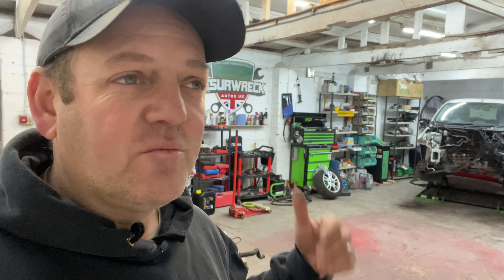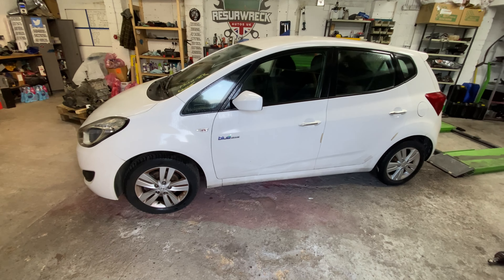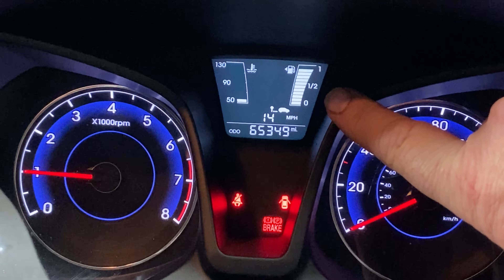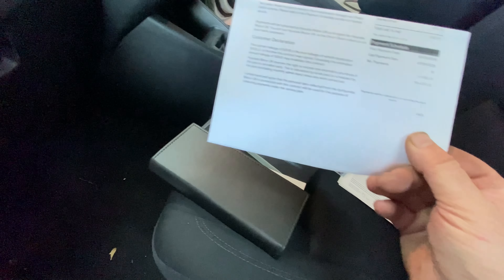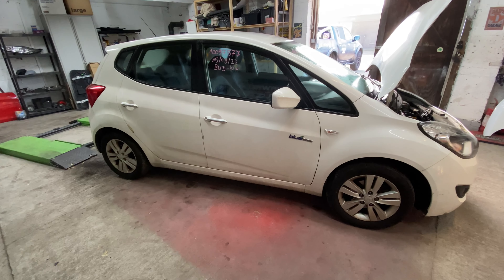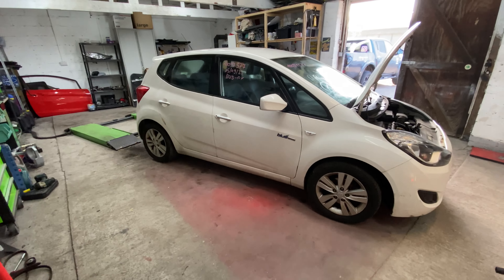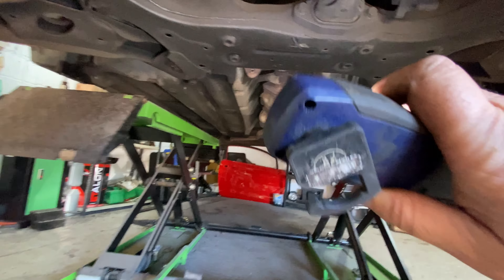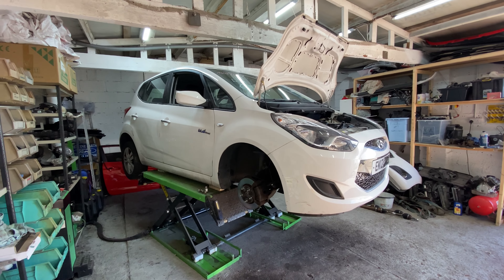New Project The Damage Is Crazy I Havant Done This Make And Model Before Something Different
This episode i walk around the new project the damage is crazy i havant done this make and model before